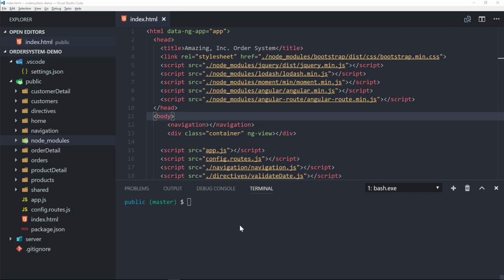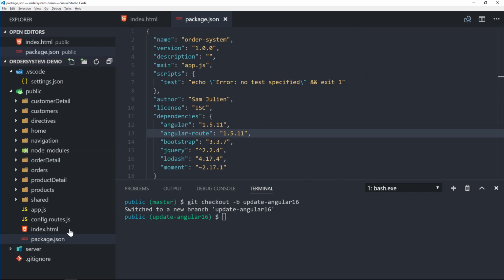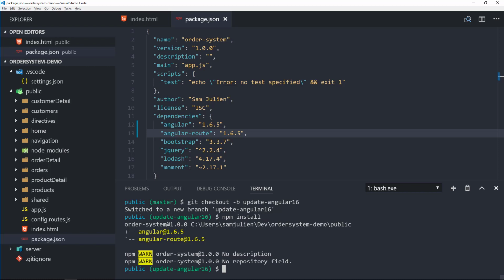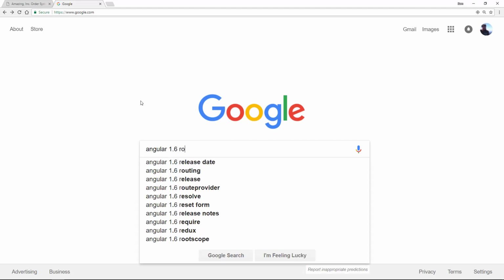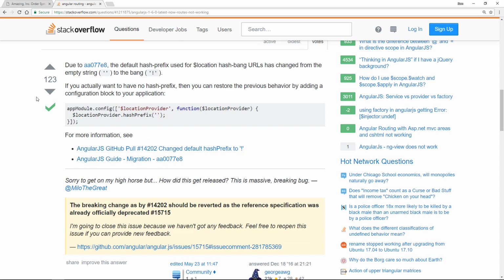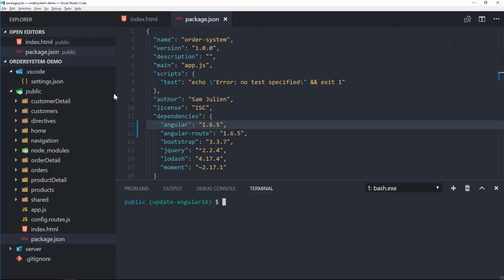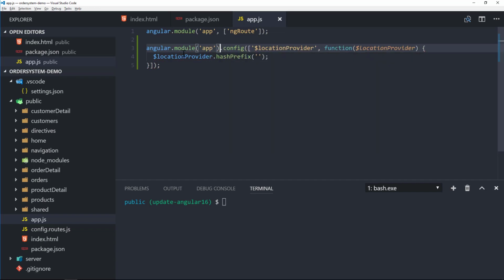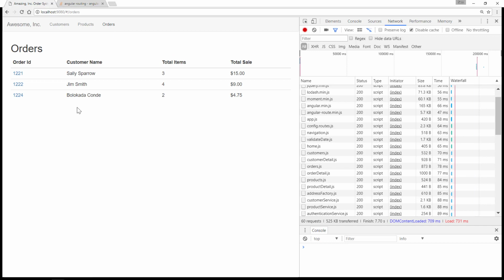Upgrading AngularJS: Updating to 1.6.x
In this video, we update our AngularJS application to version 1.6.x and have to fix a breaking change involving the hash prefix.

Like this video? You can check out the entire course over